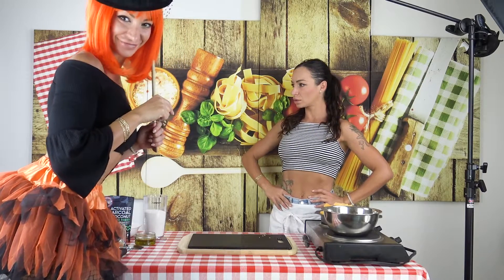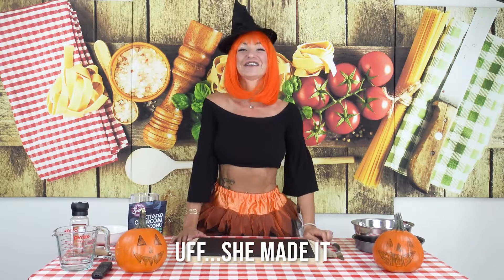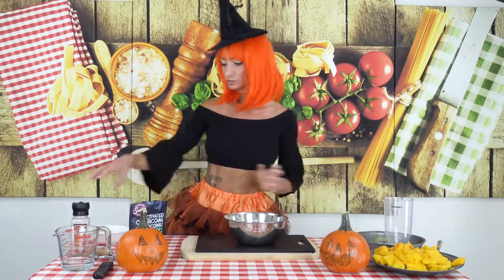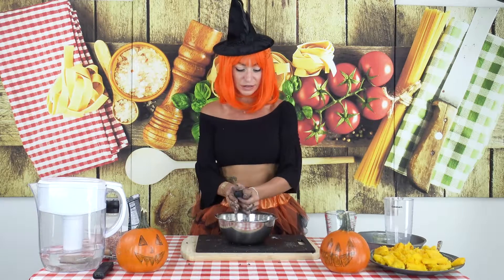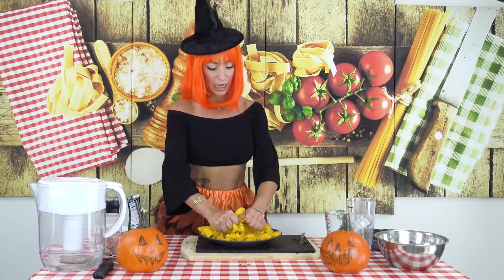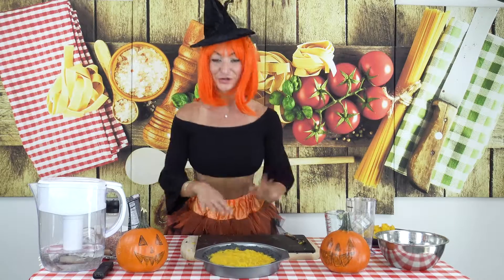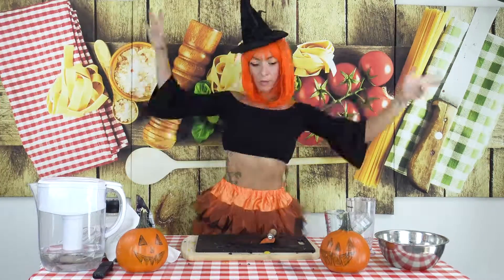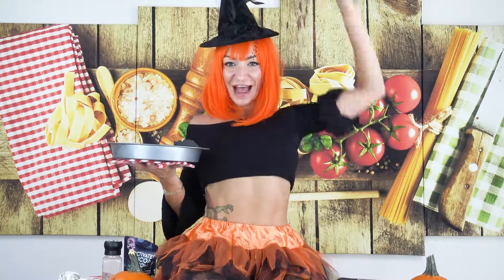VEGAN~GLIUTEN FREE~SOY FREE~CHARCOAL PUMPKIN PIE BY laFITItalia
It’s a treat 😌
🤔but it has a little trick🤗
 as it’s :
Prepare for this special occasion from my cousin:
🇮🇹THE ITALIAN FIT WITCH 🧙🏻‍♀️
(which today stolen my show 🤨)
Ladies and gentlemen!
Happy to present you the mediterranean style pumpkinpie 🎃
Made with glutenfree flour
and activated charcoal powder which will help you purifying your gut after all the treats you’ll eat the nightofthedeath 😏🧙🏻‍♂️🧙🏻‍♀️🧟‍♀️🧟‍♂️🧛🏻‍♂️🧛🏻‍♀️🎃👻🧛🏻‍♀️🧛🏻‍♂️🧟‍♂️🧟‍♀️🧙🏻‍♀️

💀Only 4 ingredients:
Gluten free flour
Charcoal powder
Olive oil
That’s it!!!
READY IN LESS THAN 30’ ⏰

Tag someone who would love this recipe!
I’m under construction 🚧 of my cookingchannel so I would love to hear comments, advices, and feedbacks! 🙏🏻 Thank you for the support! 🧙🏻‍♀️